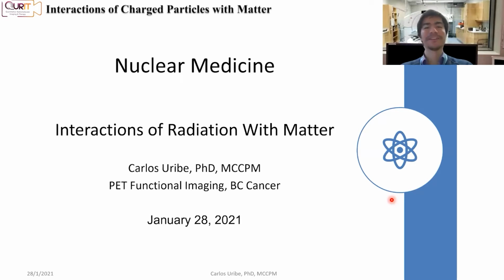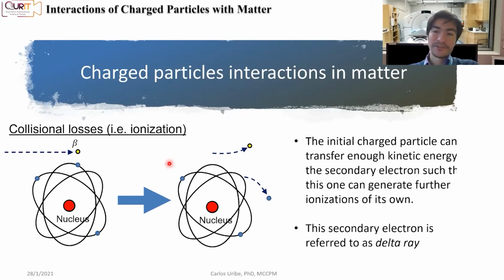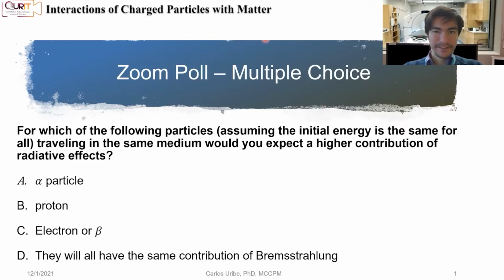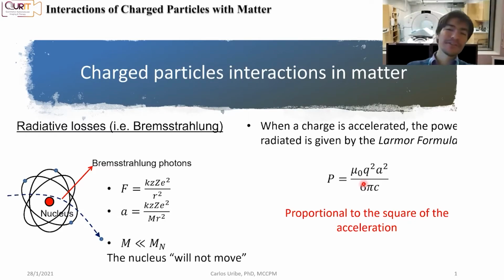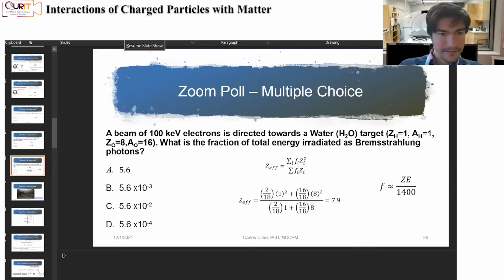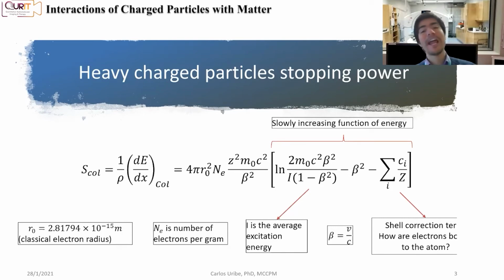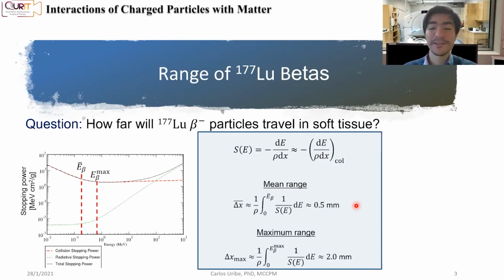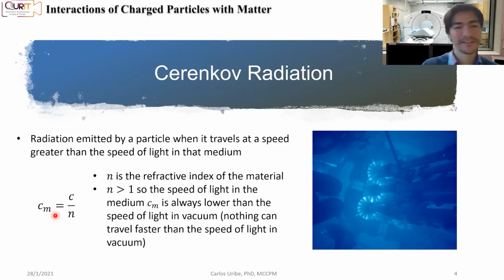The Various Interactions of Charged Particles with Matter [L14]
In this video we talk about the various interactions that occur when charged particles move through matter. These processes are important to consider because they describe how radiation is deposited in both patients and detectors.